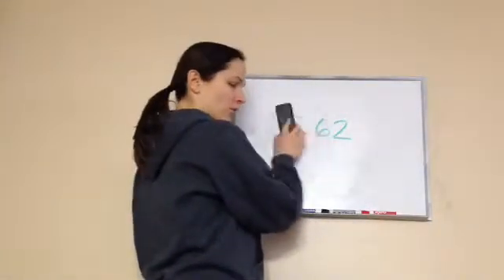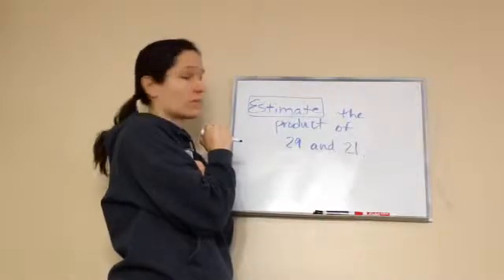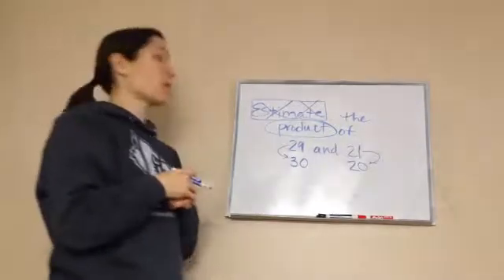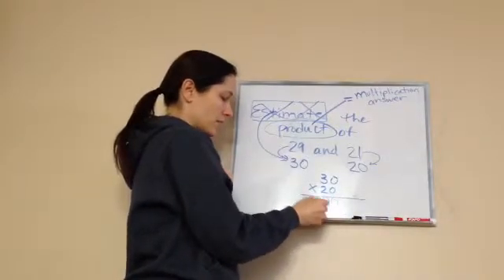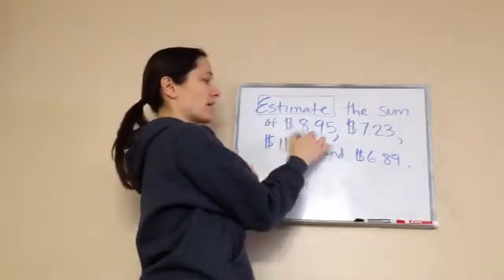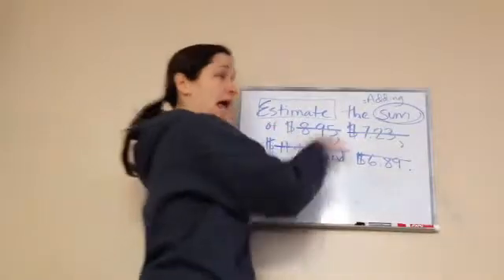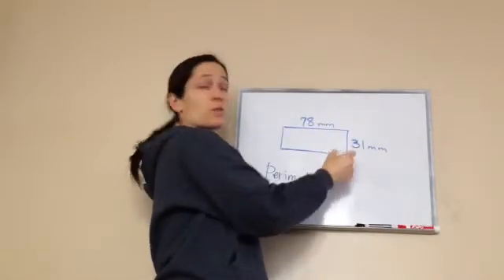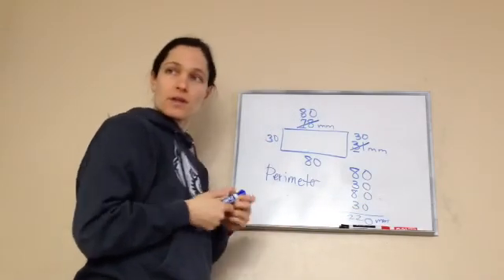Saxon Math 5th Grade - Lesson 62 -